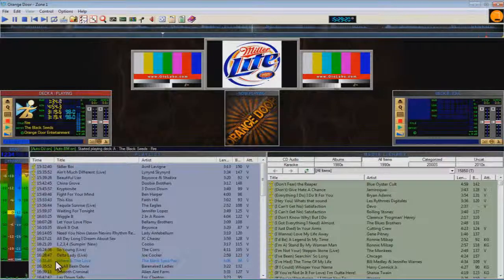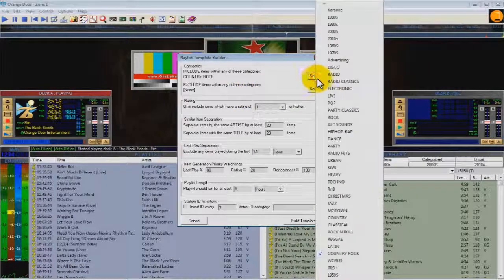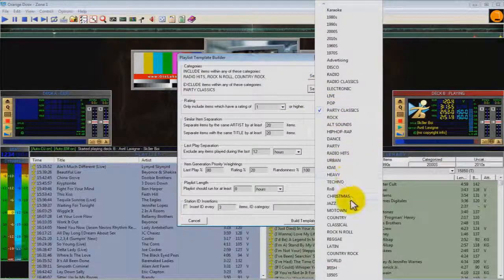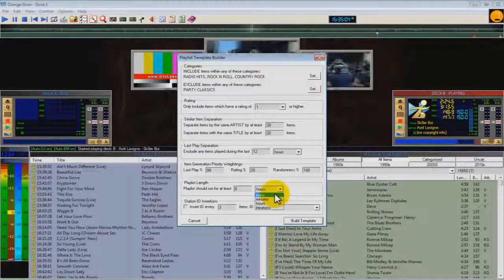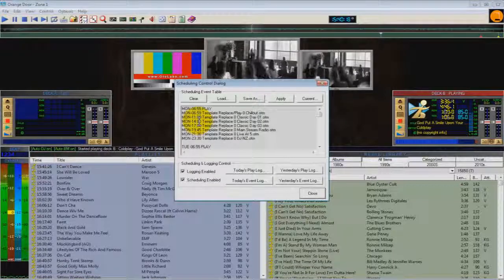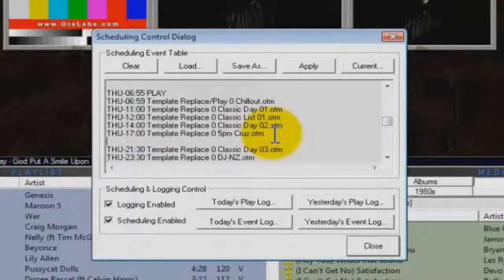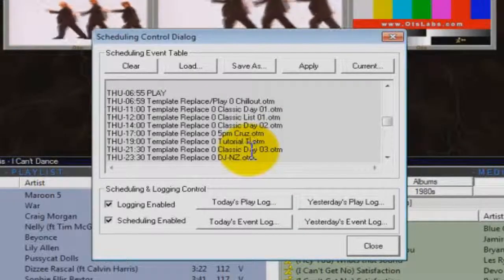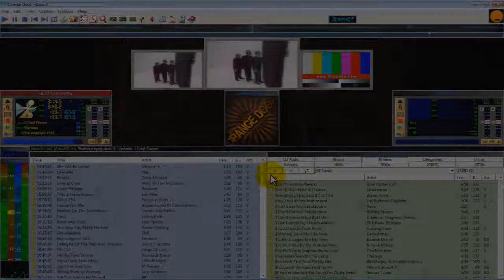How to - Making and Scheduling a Template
A guide to creating Templates, saving templates and then Scheduling the template to run automatically at a given time and day.